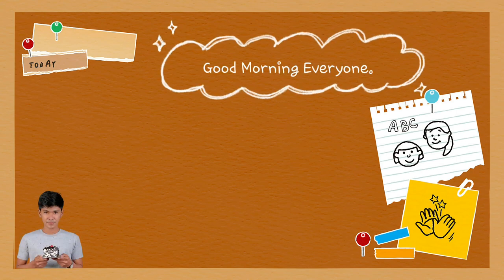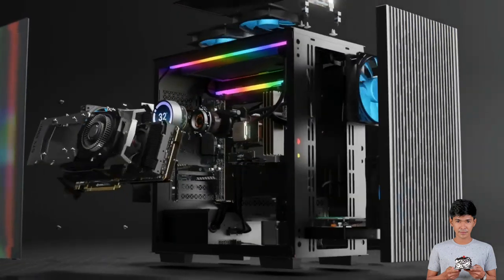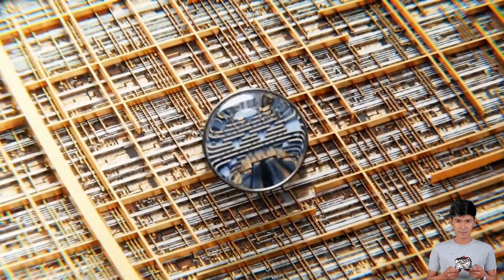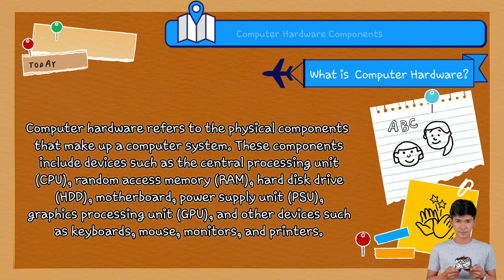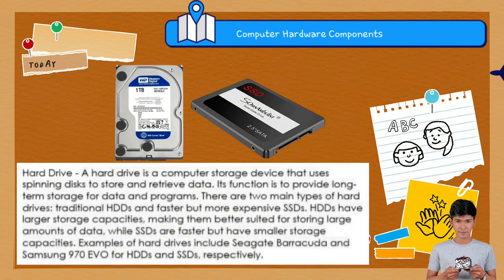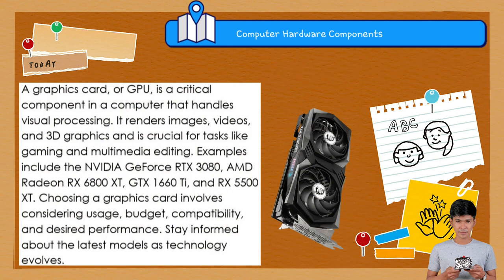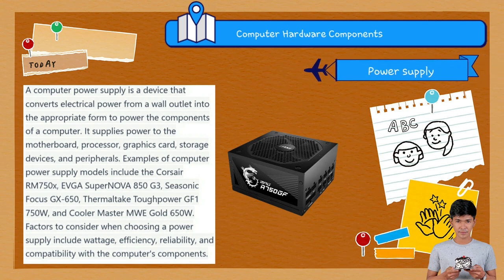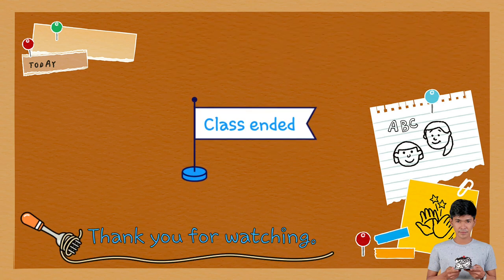Pre-recorded demo Teaching: "Computer Hardware Components"